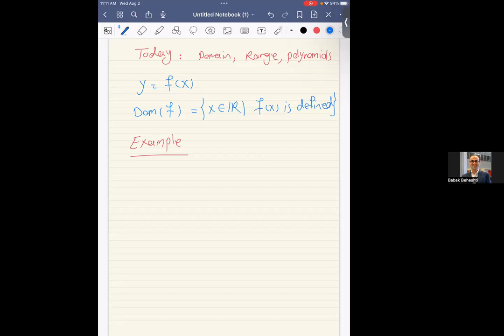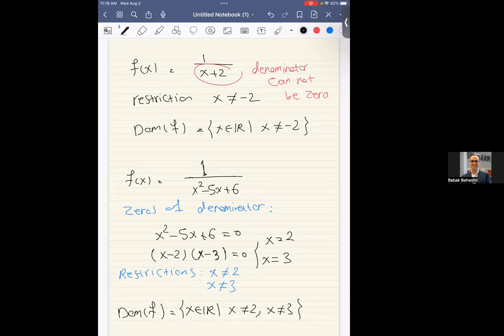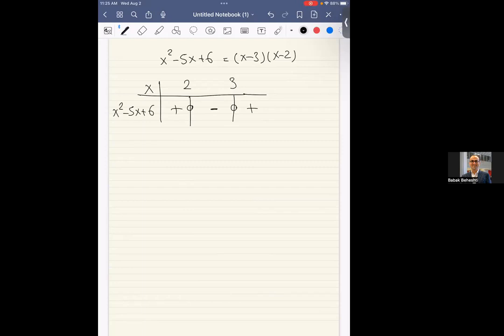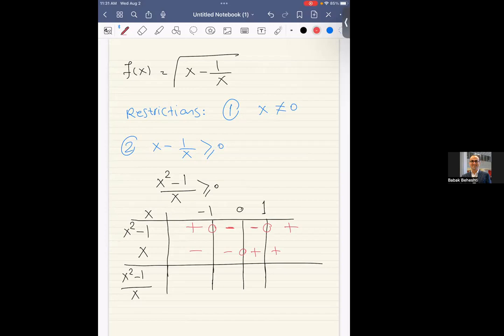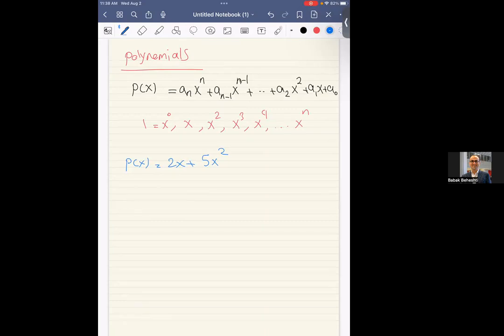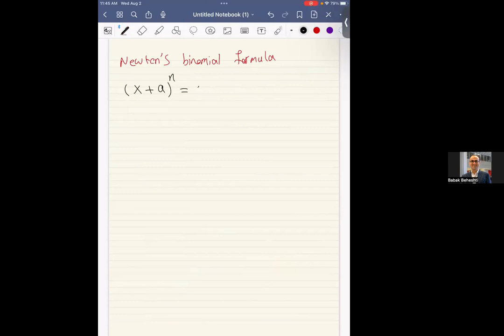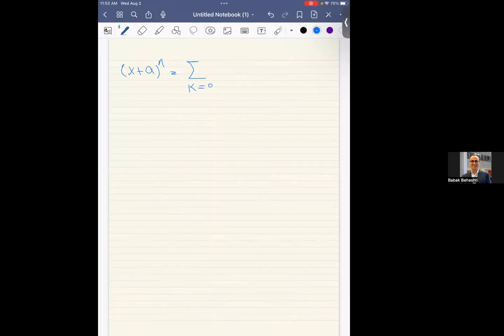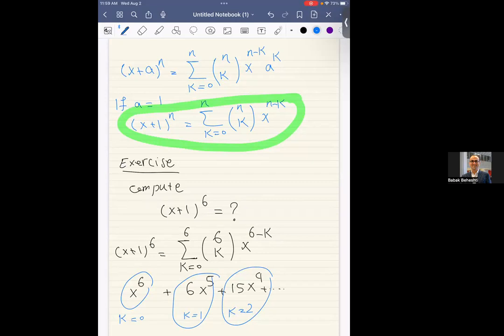Advanced Functions Summer School Day 1-1